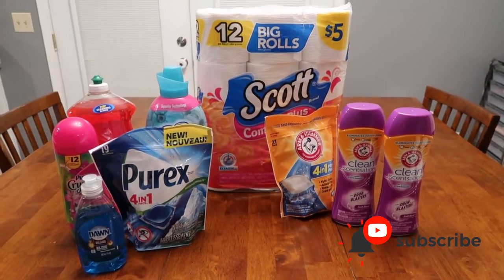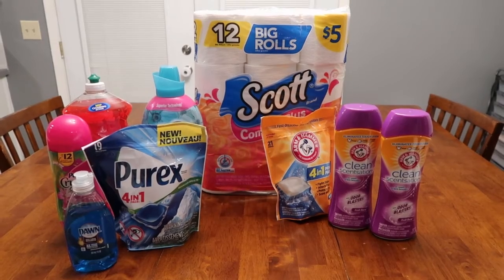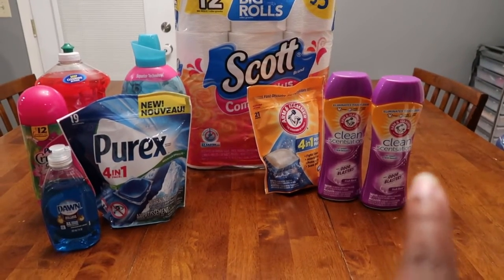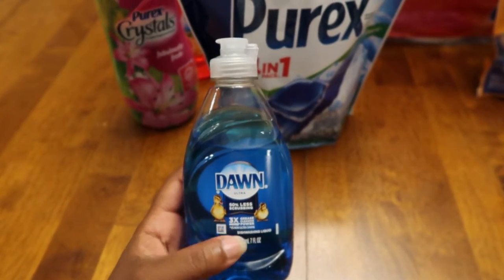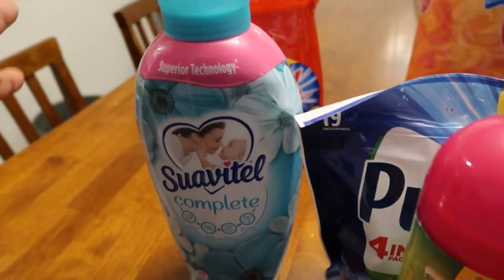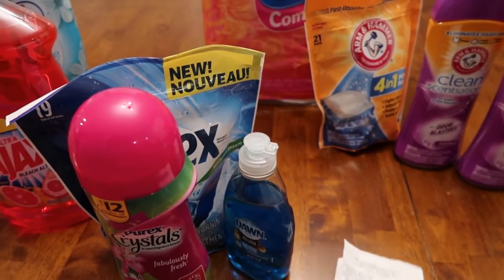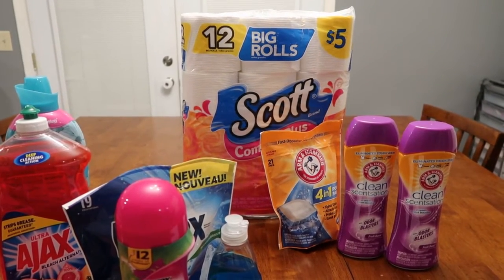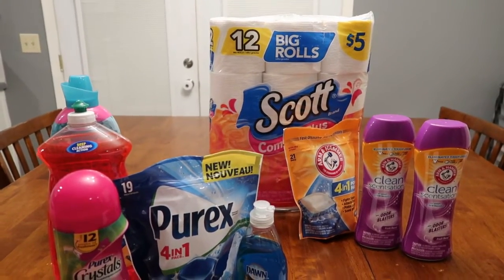MINI DOLLAR GENERAL & WALGREENS HAUL | DIGITAL COUPONS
JUST A MINI HAUL TO ADD TO MY STOCKPILE

//ABOUT US
Welcome to Blessed & Blended Family Life! We upload videos Tuesdays & Thursdays! We are a blended family, my husband and I have been married since August of 2009, also been divorced from 2013 to 2014 and remarried April 2014. My husband has 3 children (2 boys, 1 girl) from a previous marriage, I have 1 son from a previous relationship and we have one together. So we have his, hers and ours; but all are still ours!

We are far from perfect but we strive daily to live in the will and obedience of Christ. And train up our children in a Christ-Like atmosphere.

//MUSIC (INTRO) | Cruise With Me from YouTube Music Library